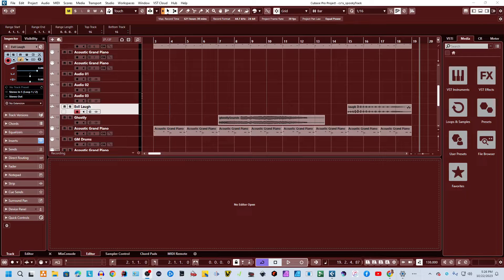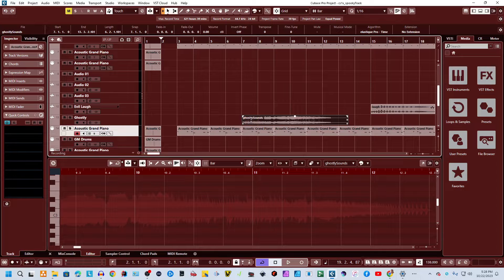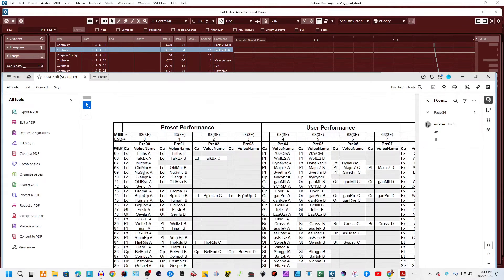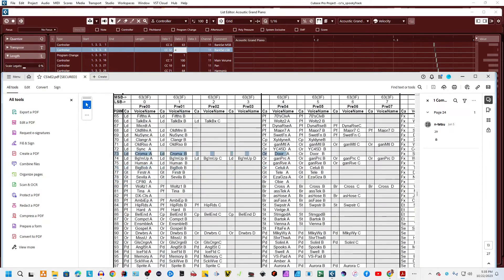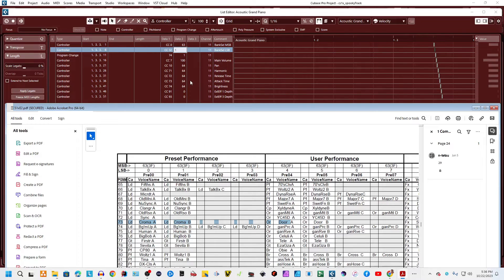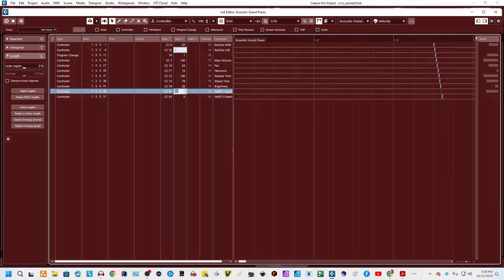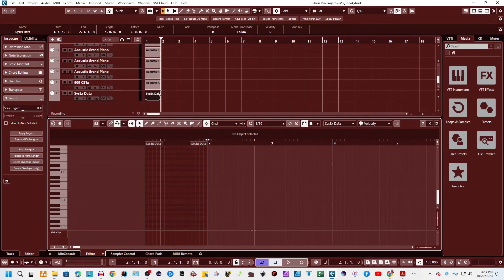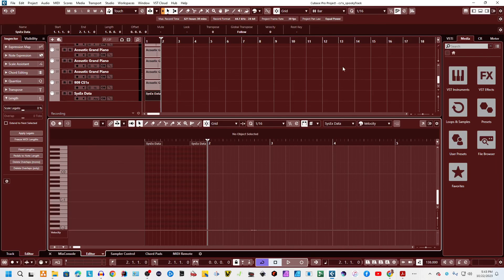Using the CS1x Performance Mode : Multitimbral Performance Voices!!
If you own a Yamaha CS1x you probably noticed you only get to use one performance voice with MIDI out of the box. The trick to getting more performance out of your CS1x is using SYSEX and Control Codes. I show you how in this video and if you are using Cubase, I even have a template for you!!

I can use all the caffeine I can get working all this time to make just one video haha.